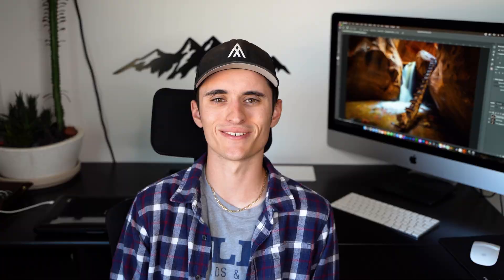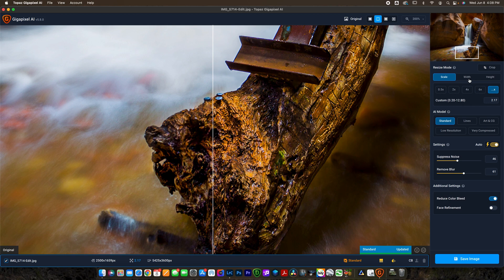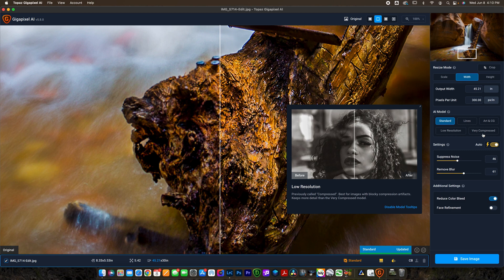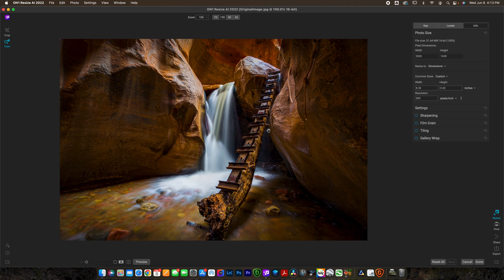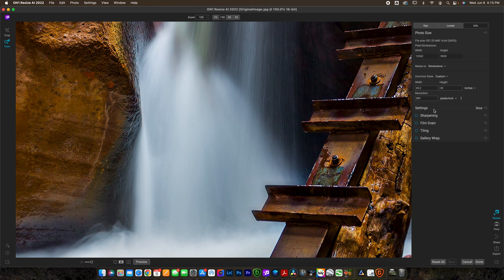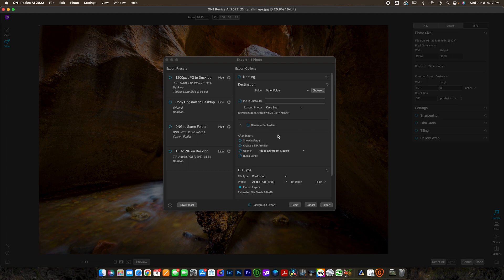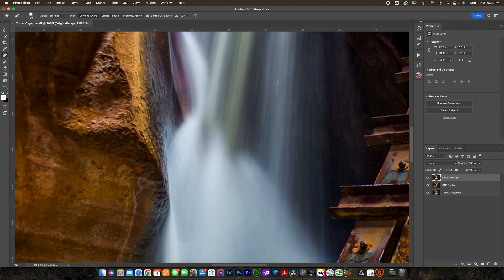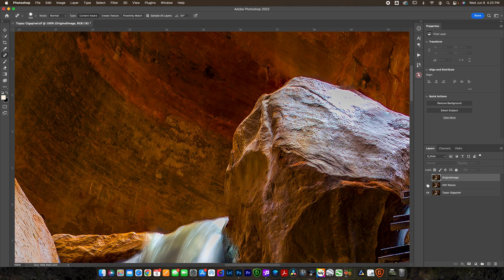Topaz Gigapixel AI versus ON1 Resize AI - Which Is Better?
Topaz Gigapixel AI and ON1 Resize AI are two of the industry leaders in photo resizing technology. Both softwares use the power of AI to resize your images. Whether you're enlarging images for a print, downsizing images for web, or you just want to adjust the size of your photo, these two softwares work wonders.

In this video, I compare Topaz Gigapixel AI and ON1 Resize AI to see which one works better to upsize a very small image. You'll get an inside look at how each software works, as well as get the chance to see the interface of both of these programs to determine which one is right for you.